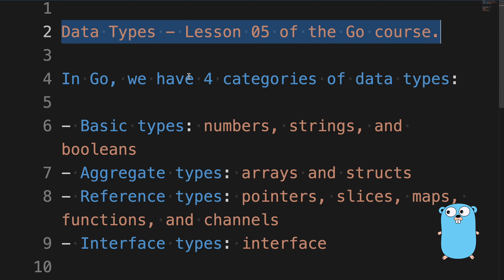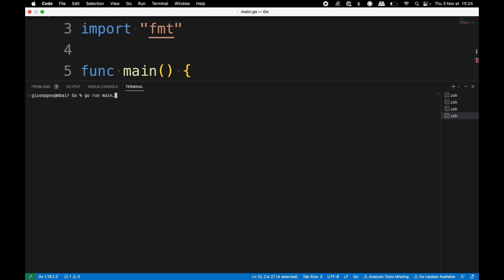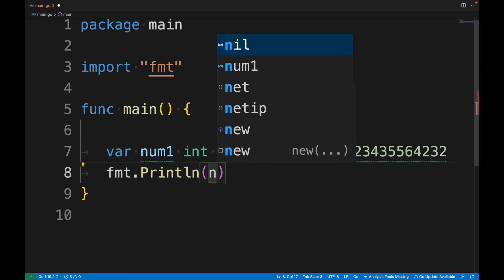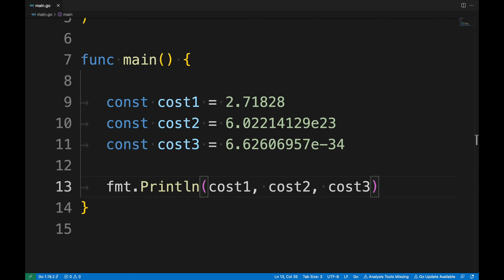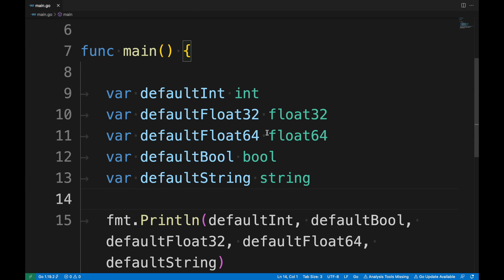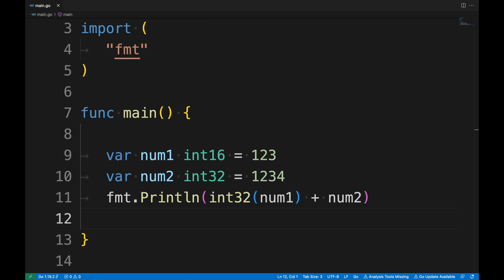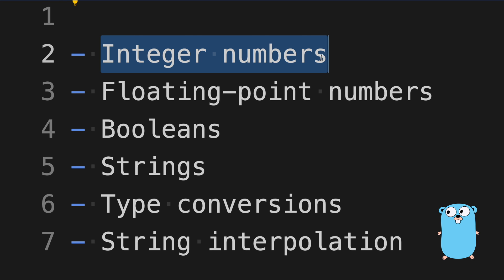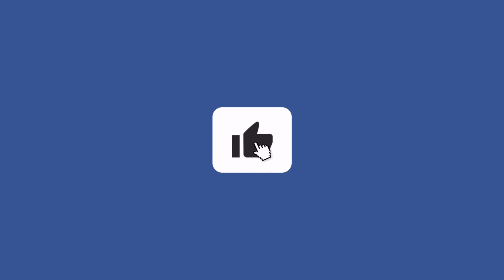Data Types - Lesson 05 | Go | Full Course | CloudNative | Go Tutorial | Golang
✅ Lesson 05 of the complete Go course  | Go | Full Course | CloudNative | go for beginners | Complete free tutorial | Golang

Introduction to Go (Golang)
⌚ What you’re going to learn:
00:45 Integer numbers
04:38 Floating-point numbers
06:07 Booleans
06:47 Strings
08:47 Type conversions
11:02 String interpolation

Go is an open-source programming language that makes building simple, reliable, and efficient software easy.

👨‍💻 ► WHO AM I:
My strong technical abilities and appetite to continuously learn have been the foundations for building my key skills; Java knowledge, Go knowledge, Back end development, Front end development, and Full Stack Development with UX and UI principles.